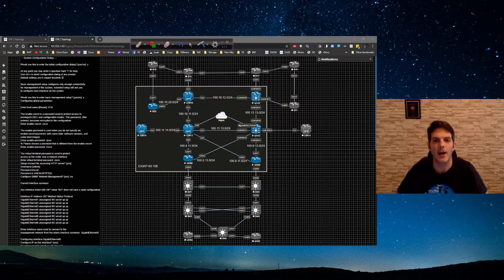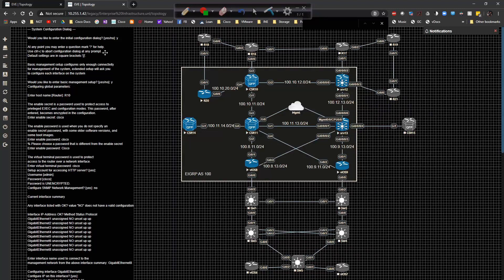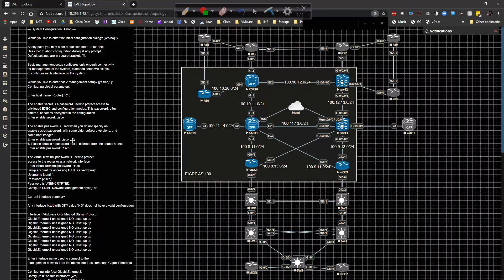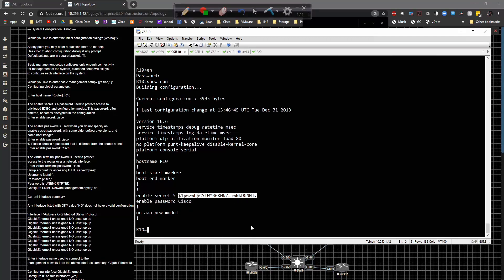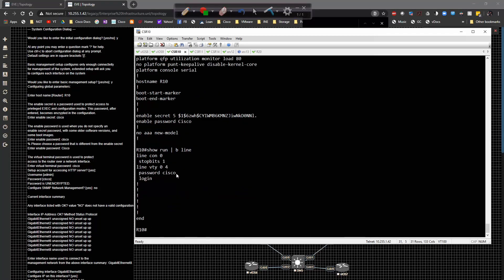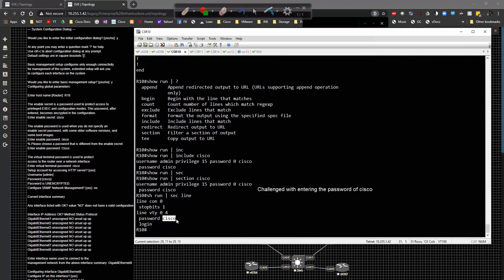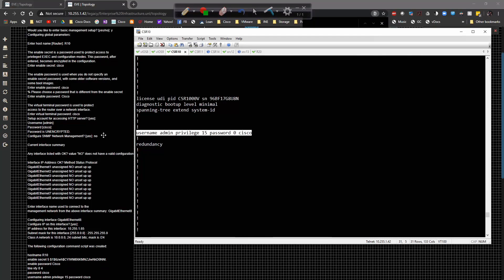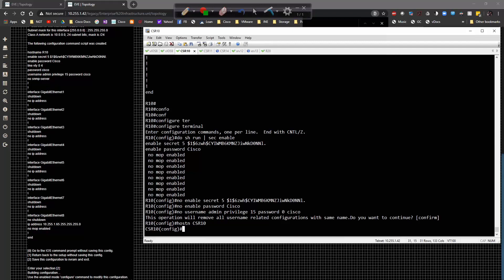Cisco IOS Basics 001 - The Initial Configuration Dialog Walkthrough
I walk you through the initial configuration dialog on a Cisco IOS router, it applies to a Cisco IOS switch as well.